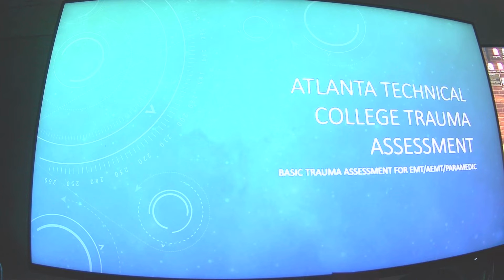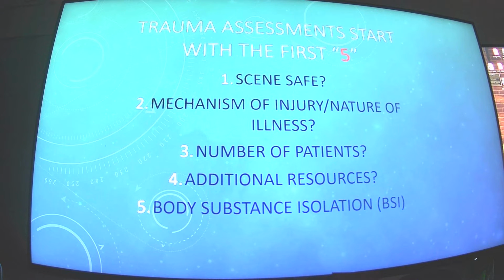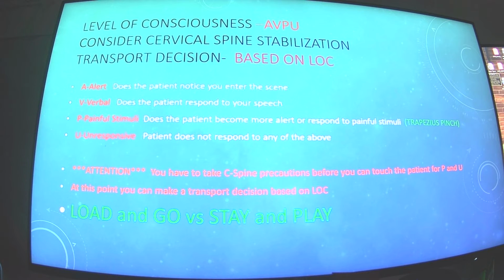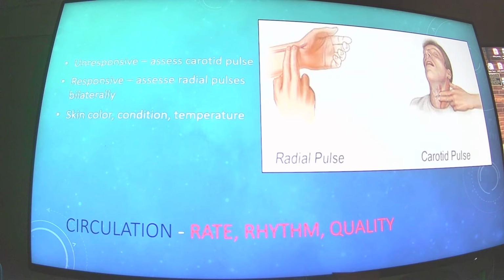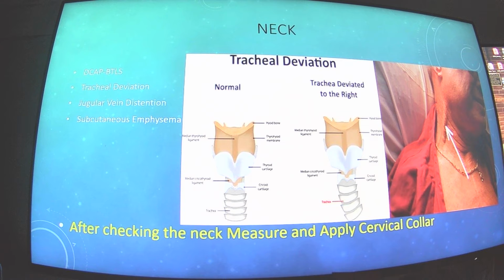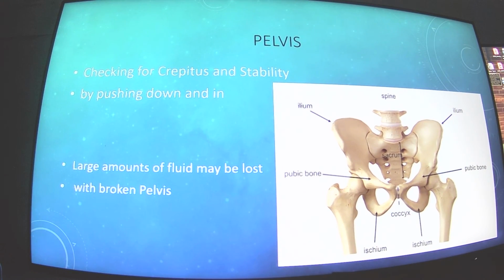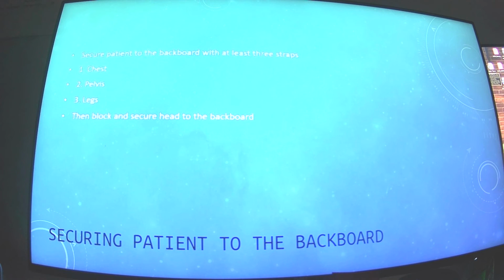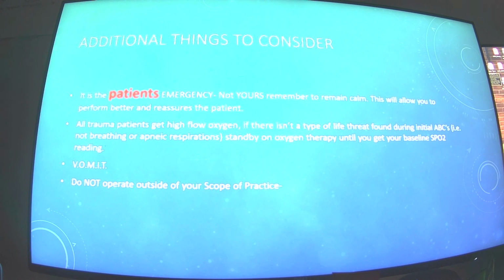30 minute rundown of Trauma Assessment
Overview of Trauma Assessment
We will break it down in a future video